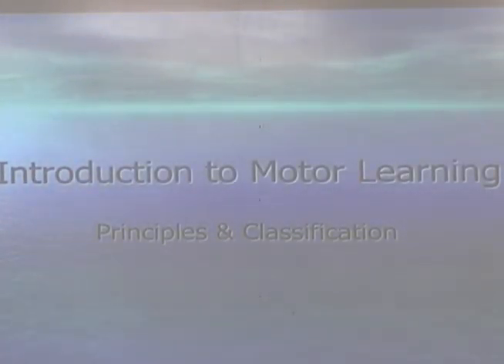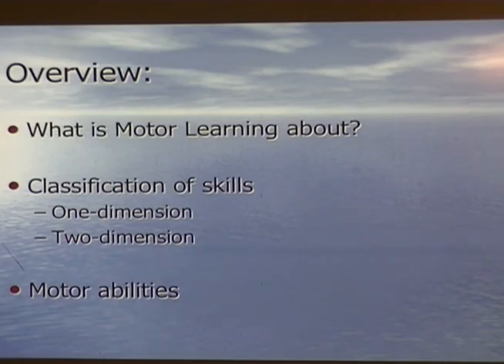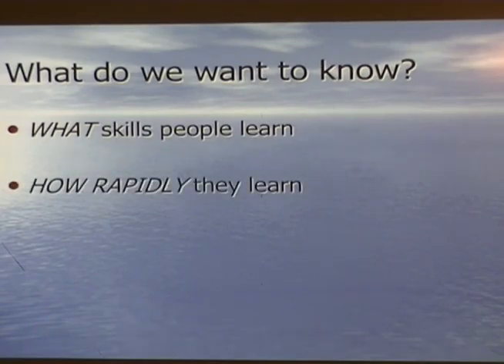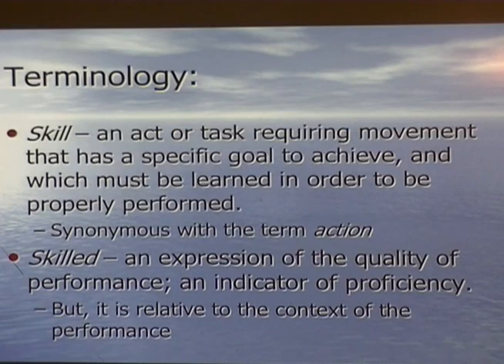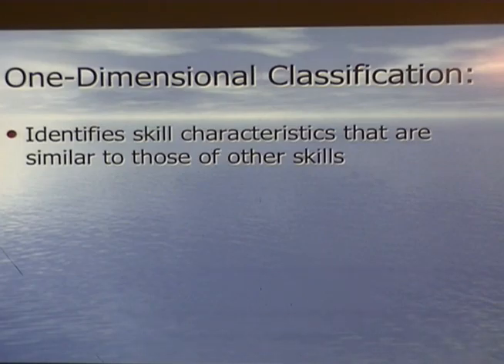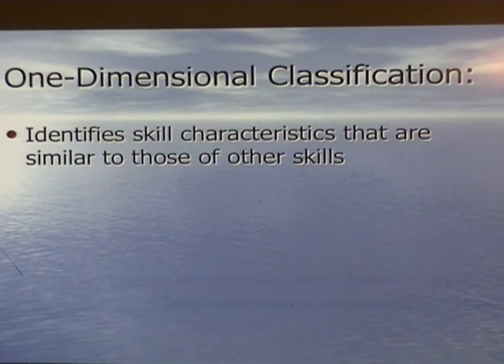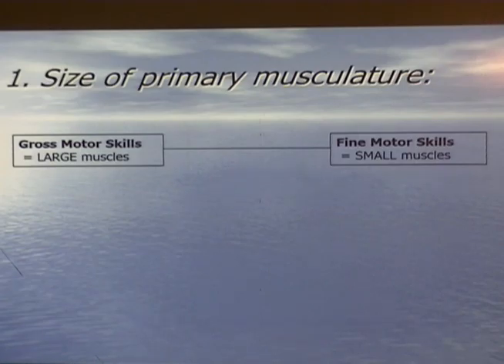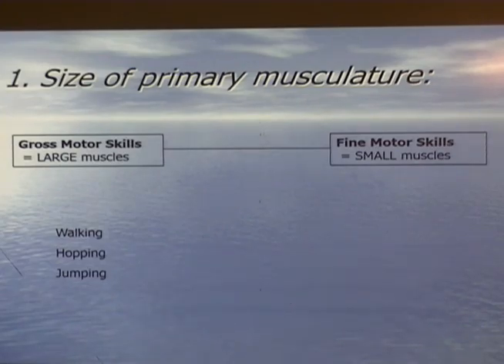4/29/2016 HPE 212 (Motor Behavior 1)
4/29/2016 HPE 212 Lecture